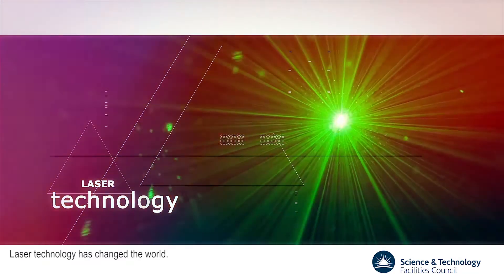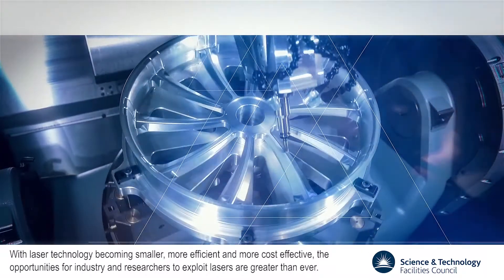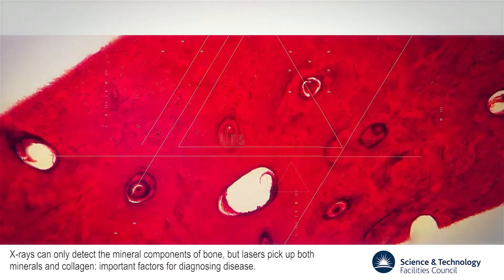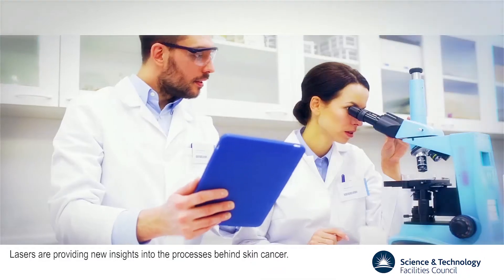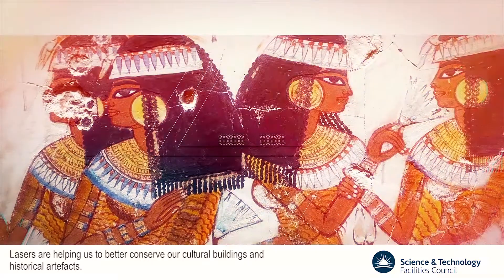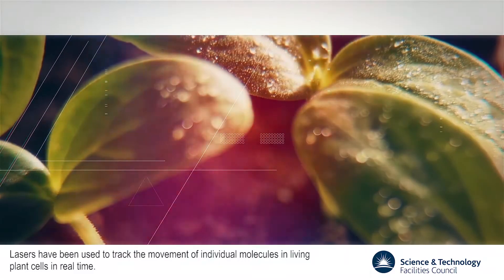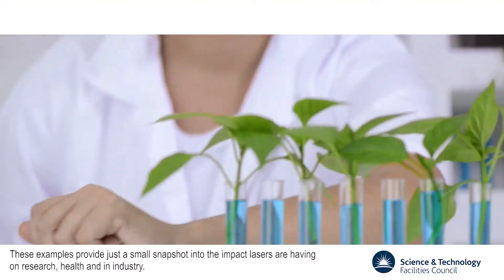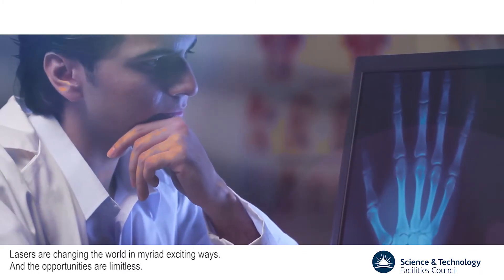Laser Technology - A Game Changer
Laser technology is changing the world around us, and the number of applications just keeps on growing. Here are some of the pioneering ways state-of-the-art laser technology can be used.